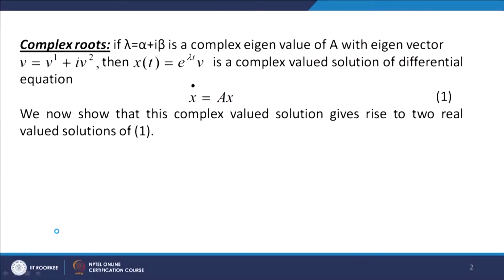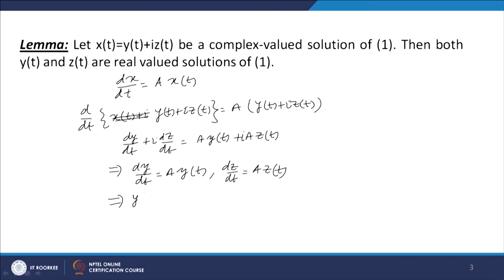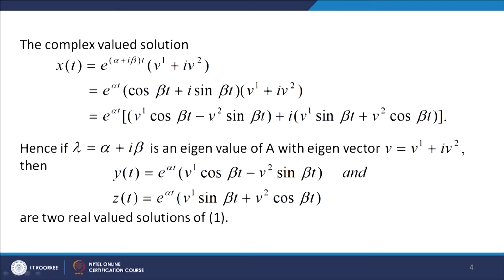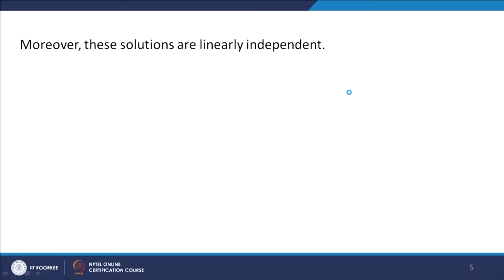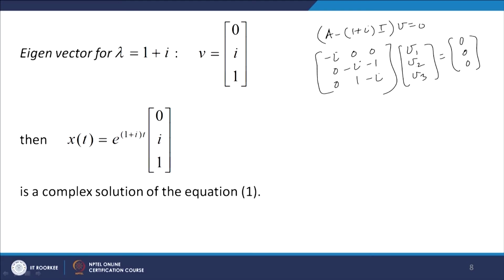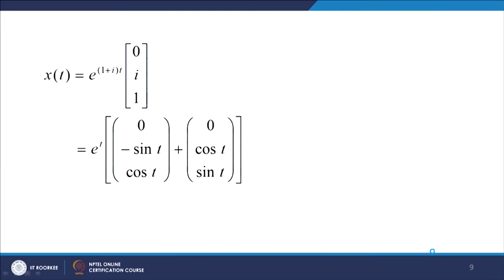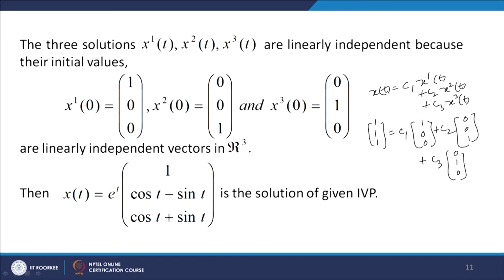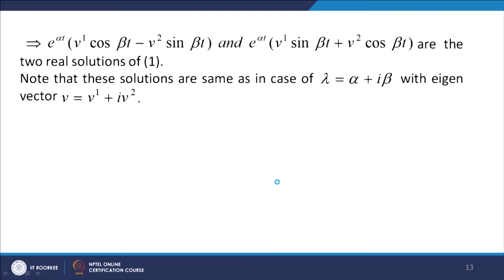Solution of Homogeneous Linear System with Constant Coefficients-II